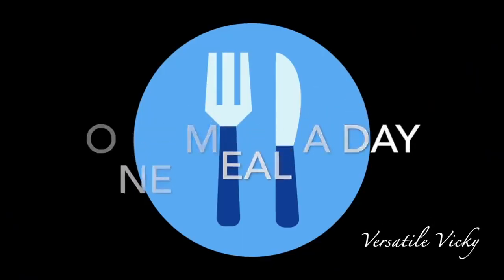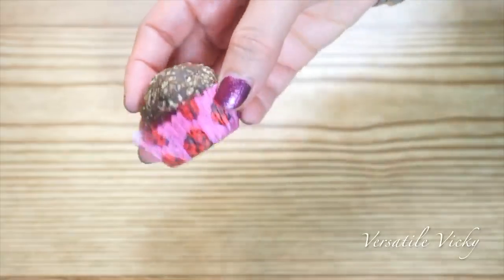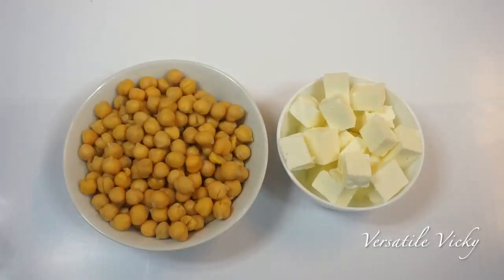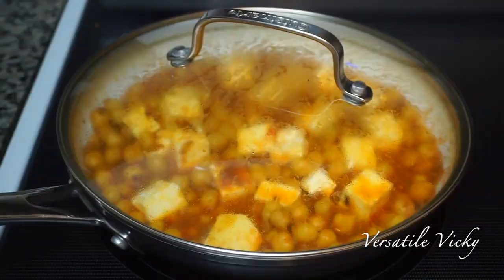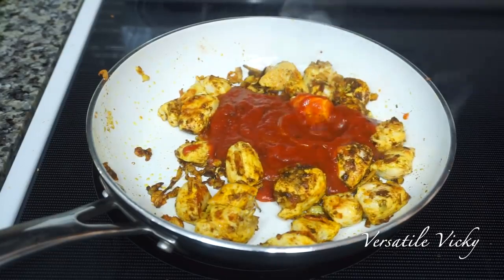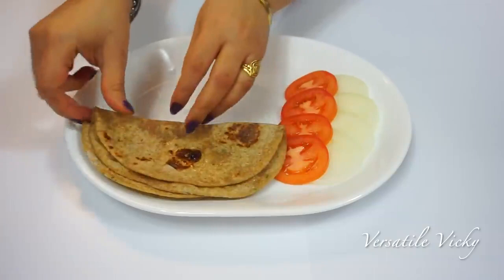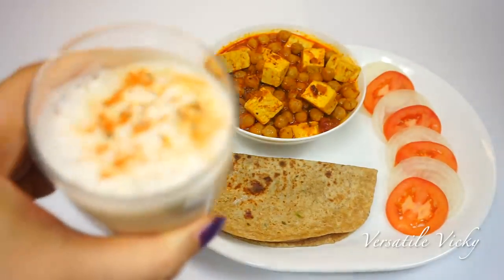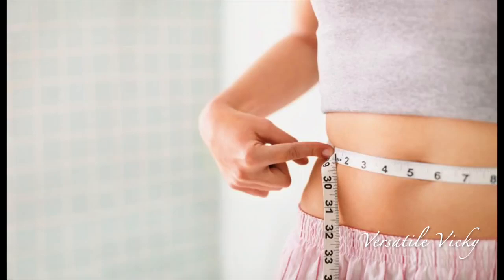23:1 OMAD Diet Plan | One Meal A Day | OMAD Diet for Extreme Weight Loss Versatile Vicky